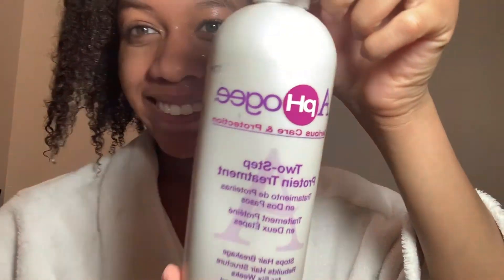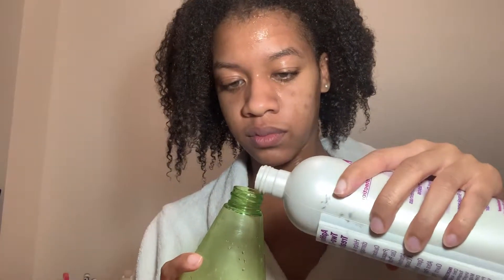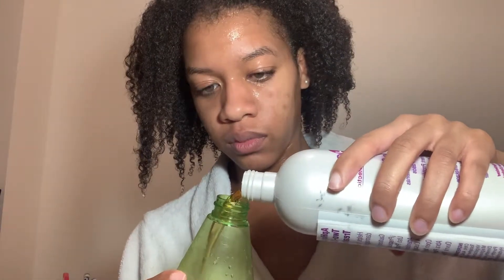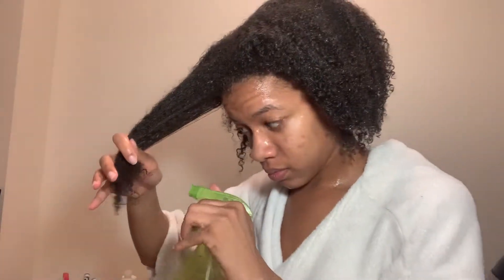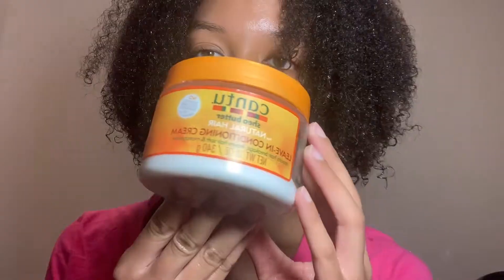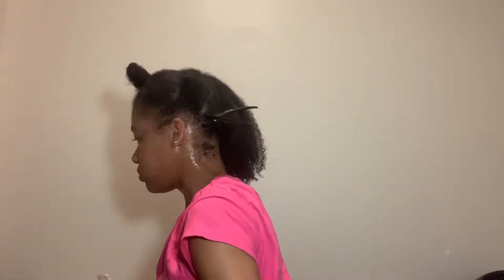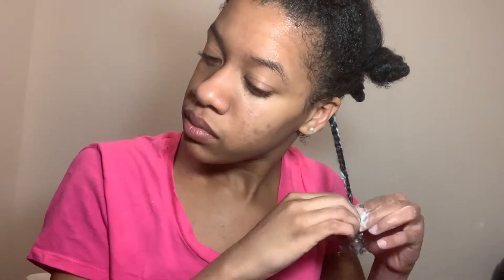Long Lasting Twist Out ft. ApHogee 2 Step Protein Treatment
Here is how I do my twist-outs! I was also due for a protein treatment. Find out what this one does to my hair!

Products Used:
Aphogee 2 Step Protein Treatment
Lotta Body Moisturize Me Curl & Style Milk